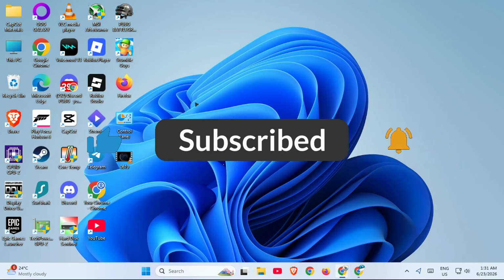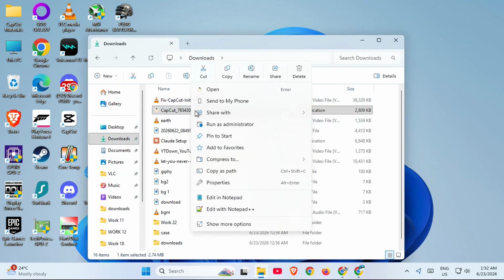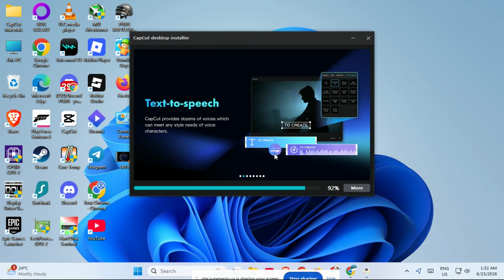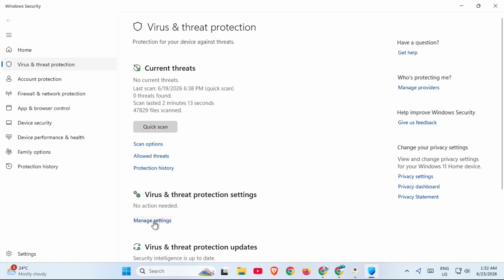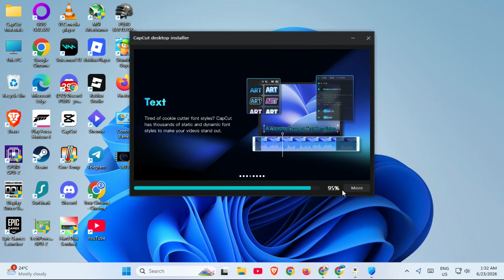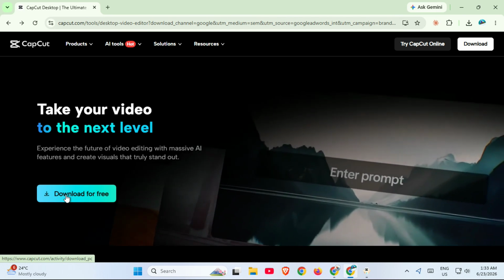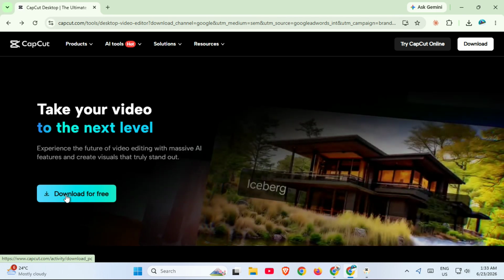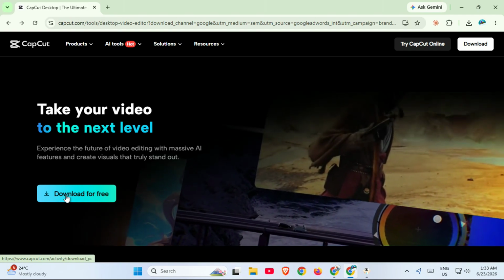Fix CapCut Download Error PC (Easy Guide)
Learn how to fix CapCut download error on PC with simple Windows troubleshooting steps. This tutorial covers running the installer as administrator, temporarily disabling antivirus, and downloading a fresh copy from the official CapCut website.

🕚Timestamps:
0:00 Intro
0:23 Run CapCut Installer As Administrator
0:53 Temporarily Disable Antivirus Protection
1:27 Download A Fresh Copy Of CapCut
1:59 Final Recap

✍️What You'll Learn In This Video:
• How To Run The CapCut Installer As Administrator
• How To Temporarily Disable Antivirus To Fix Download Errors
• How To Download A Fresh Copy From The Official CapCut Website
• How To Troubleshoot CapCut Installation Problems On Windows
• How To Prevent Corrupted Installer Issues

💡Pro Tips:
• Always download CapCut from the official website to avoid broken or unsafe files.
• Turn antivirus protection back on immediately after installation.
• If the installer still fails, try restarting your PC and running it again.
• Make sure you have enough free disk space before installing any large app.